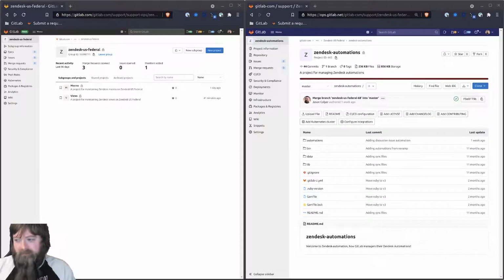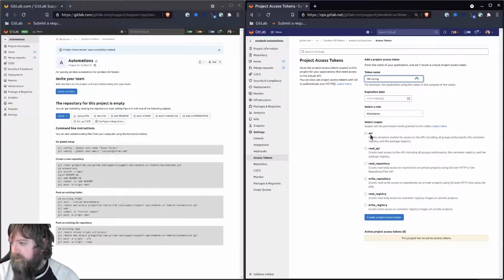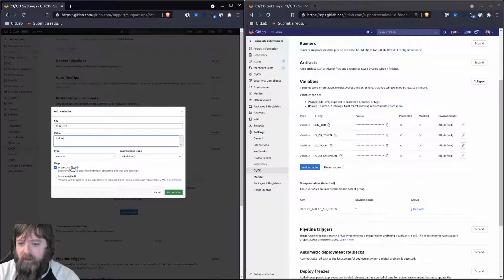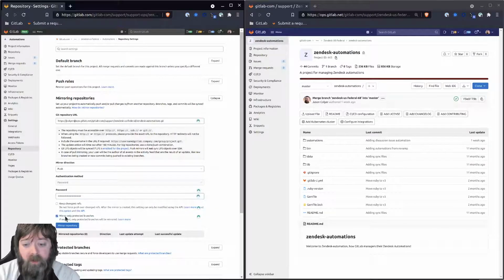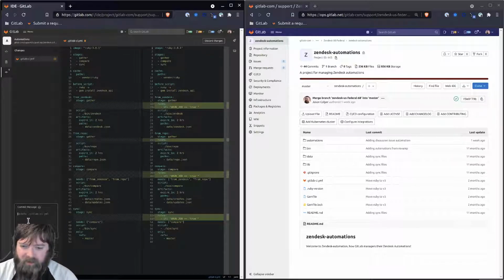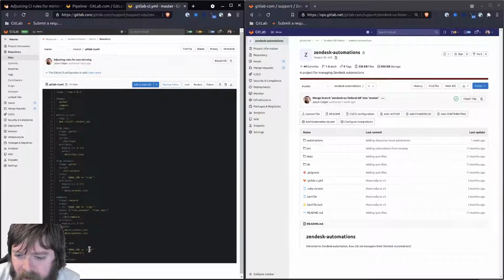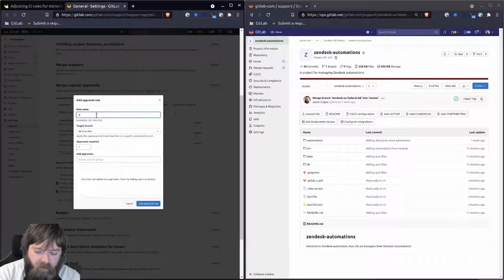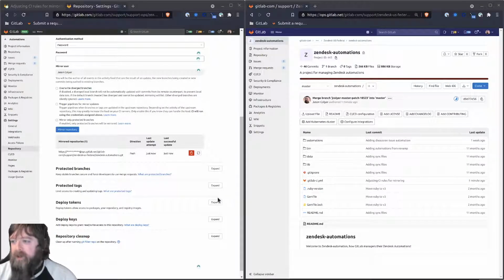Support Ops - Repo Setup - Mirroring when source doesn't exist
Jason Colyer, Support Operations Manager, takes us through setting up a repo on gitlab.com and having it mirror to an ops instance. This is specifically for when the source project (ie the one on gitlab.com) does not exist.